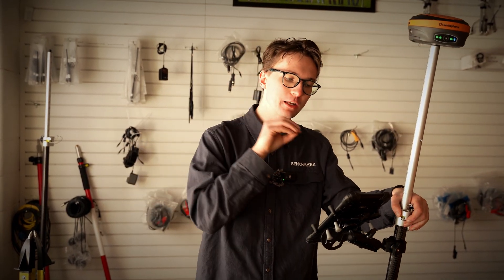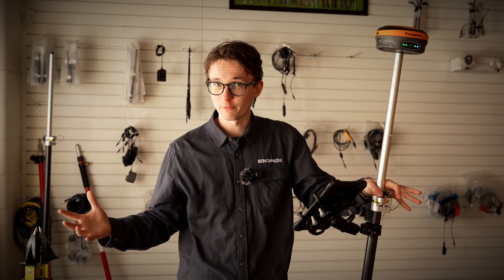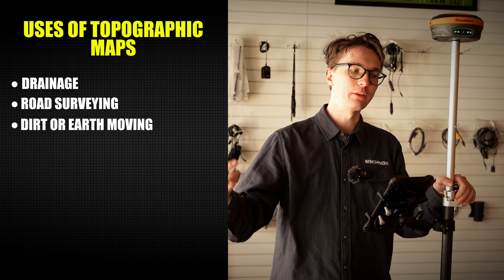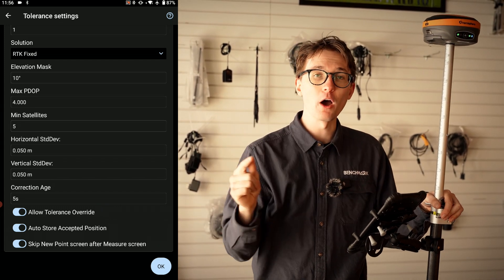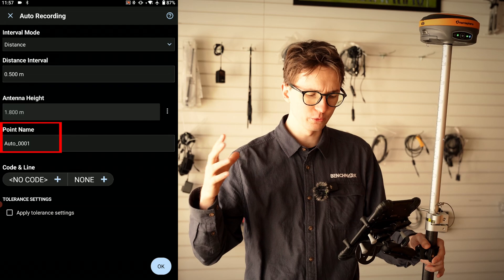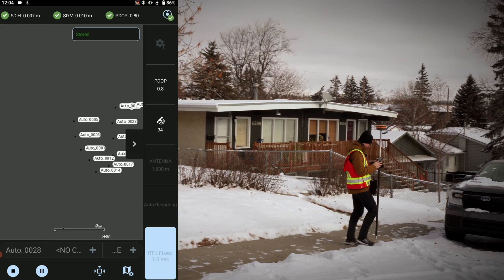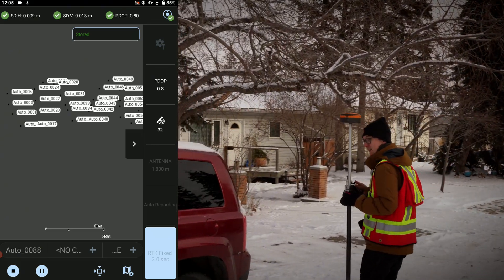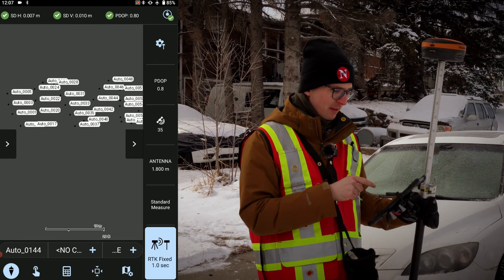How To Do Topographic Surveying Faster and More Efficiently with RTK GPS